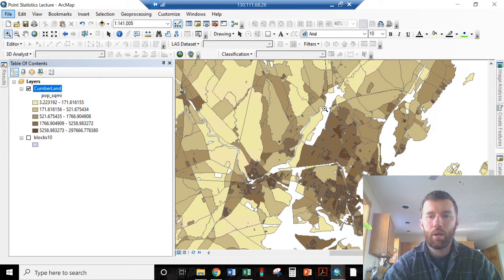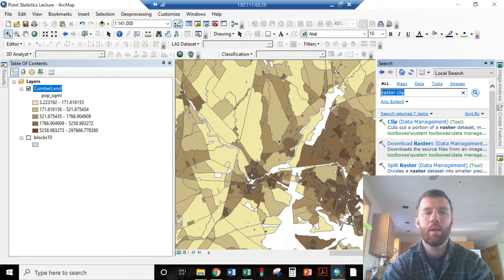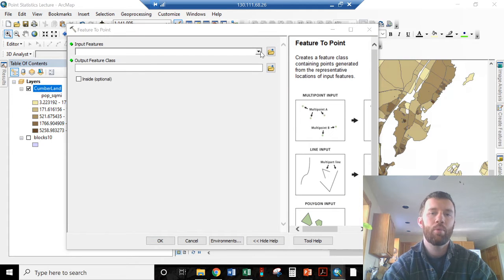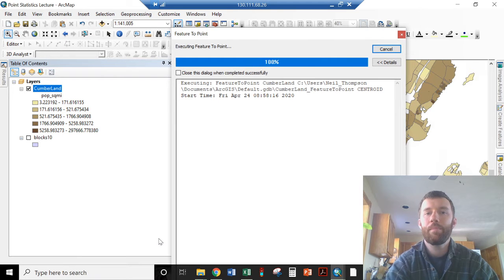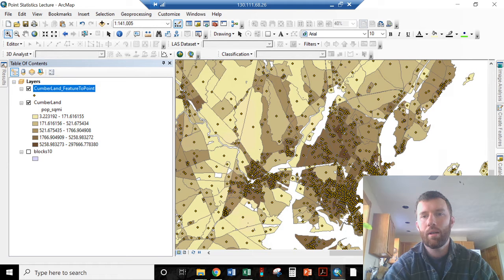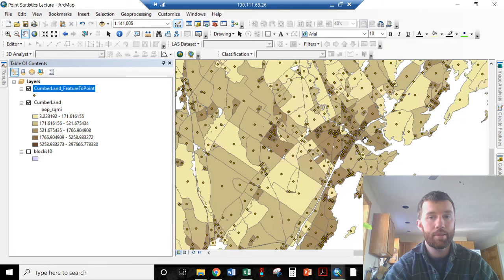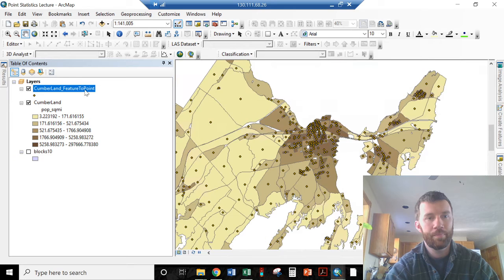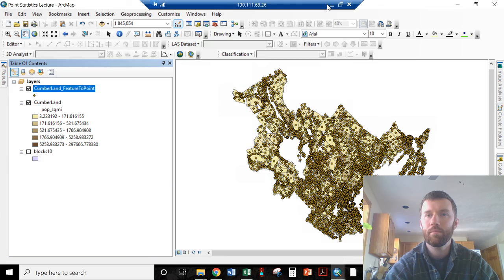GIS 300 April 23 Part 3: Feature to Point Conversion